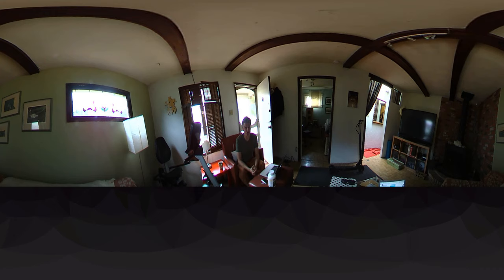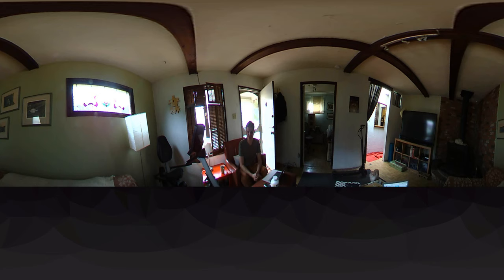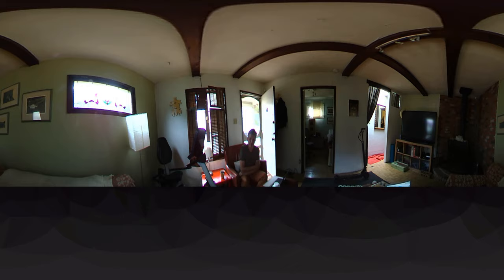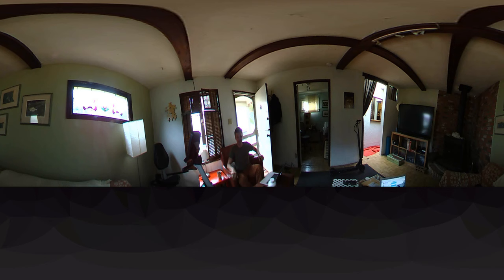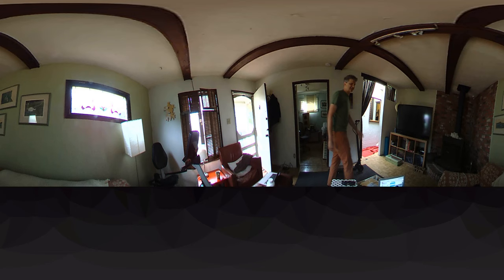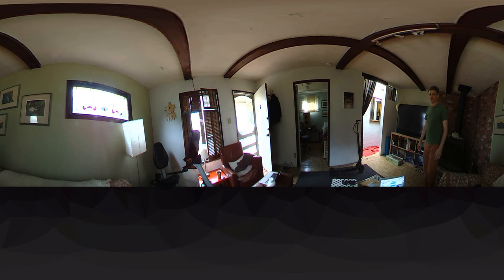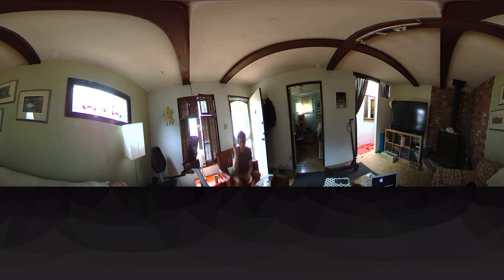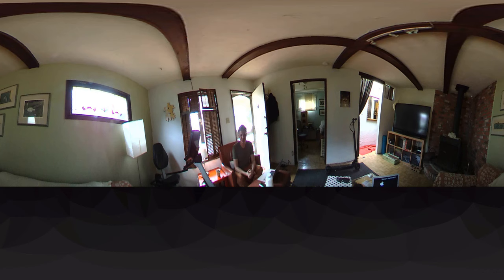JOHN LEHR TESTS 360 FLY WATCH ON CHROME.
WEEKLY UPDATE 360